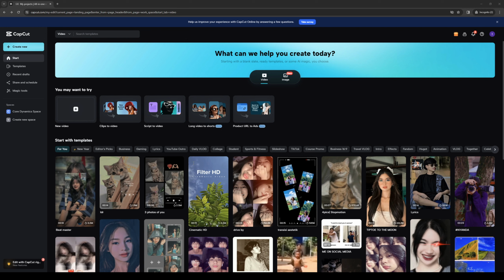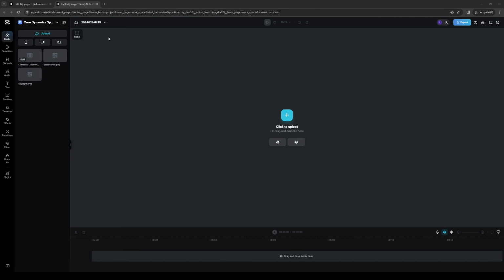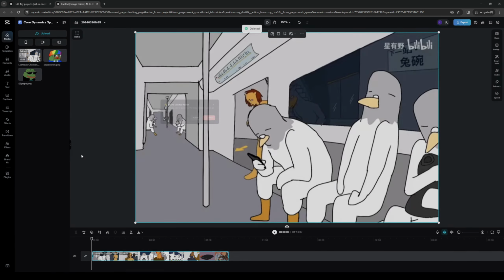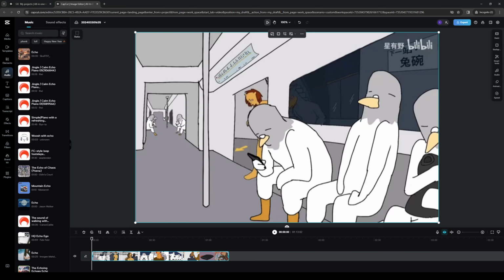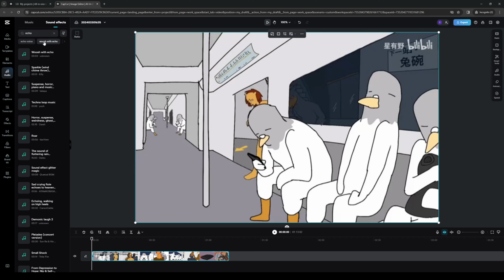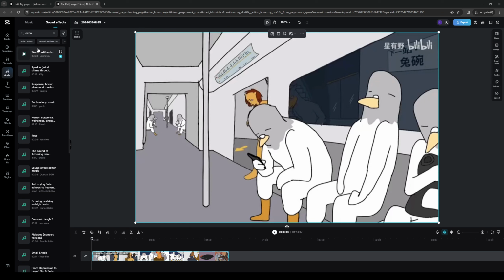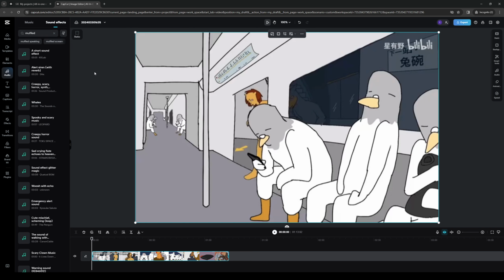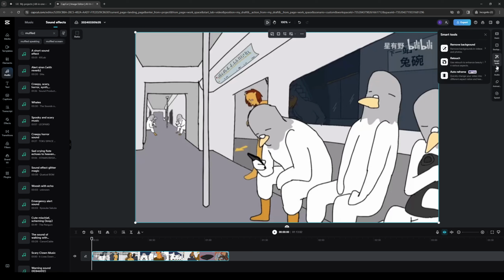How To Add Echo Effect In Audio Capcut (Full 2024 Guide)